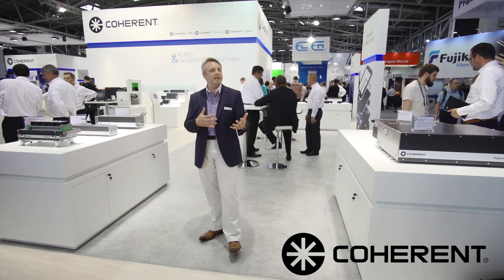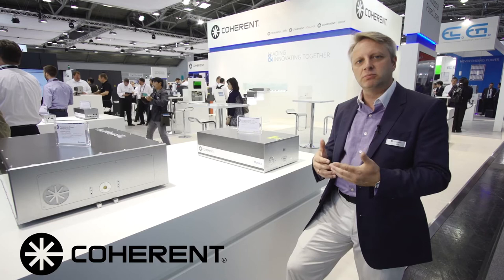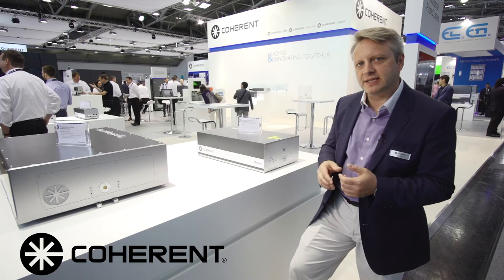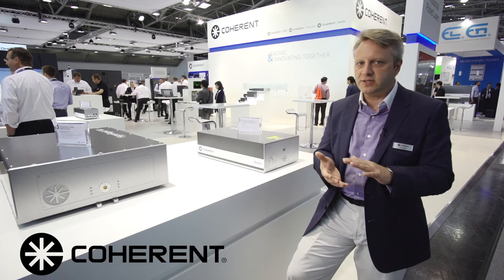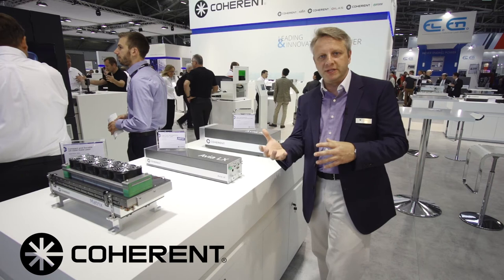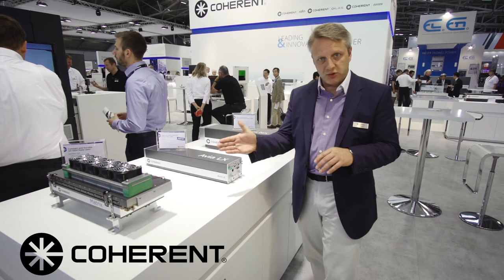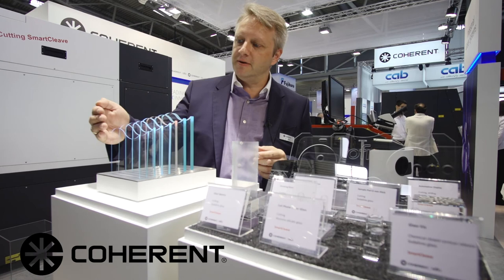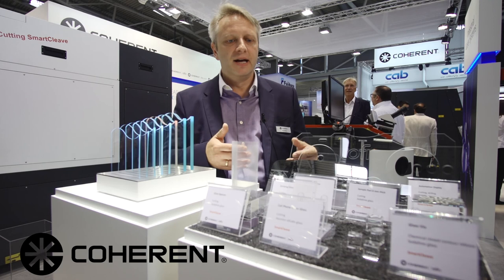Coherent Laser Munich 2017 - Diode-Pumped Solid-State Lasers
Coherent's Director of Marketing, Dirk Mueller, talks about the applications and specs of Coherent Diode-Pumped Solid-State lasers showcased at Laser Munich 2017